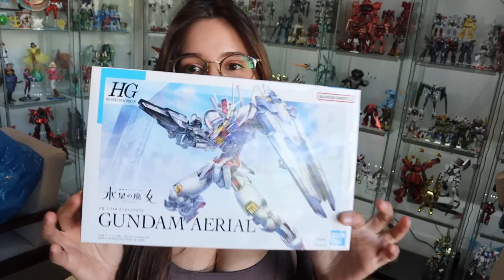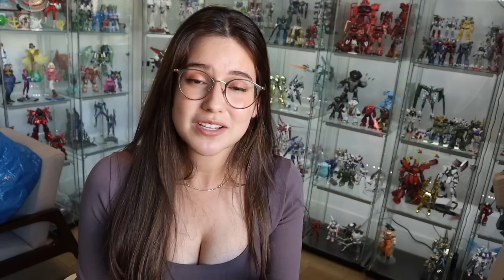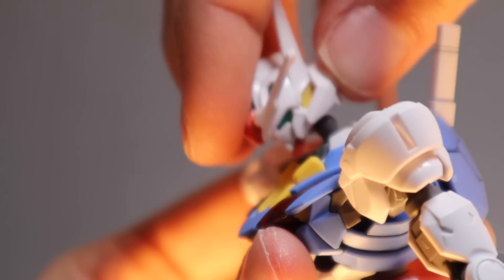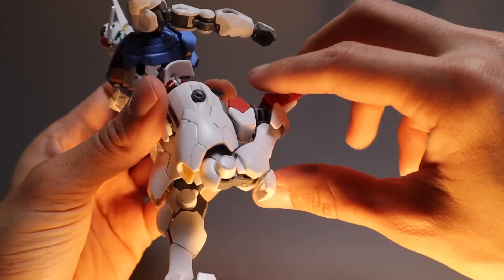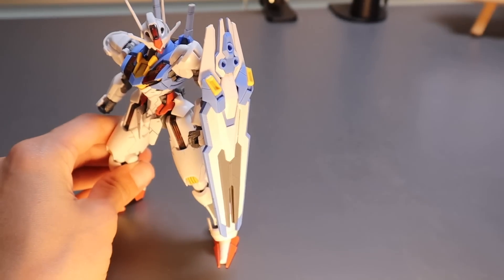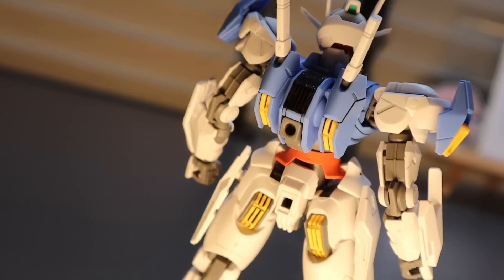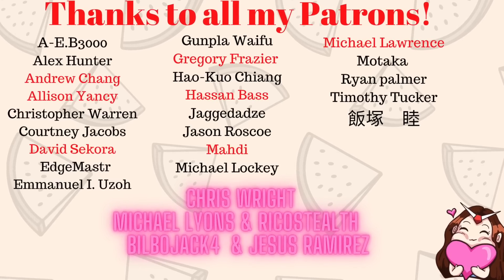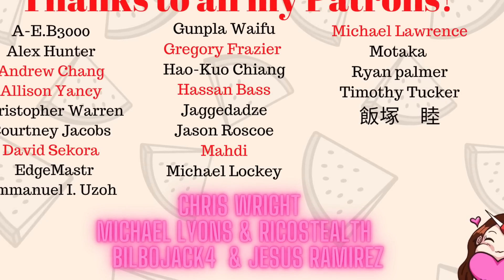1/144 HG Gundam Aerial Model Review!!